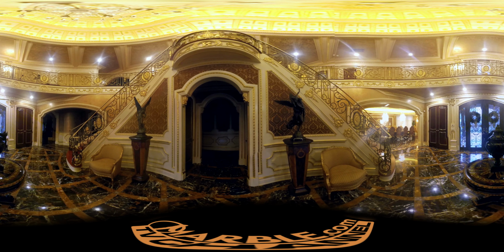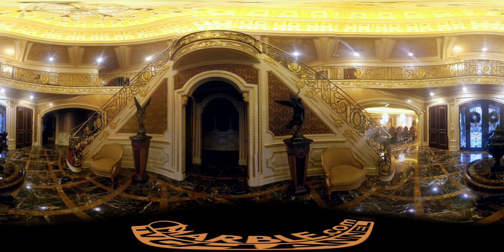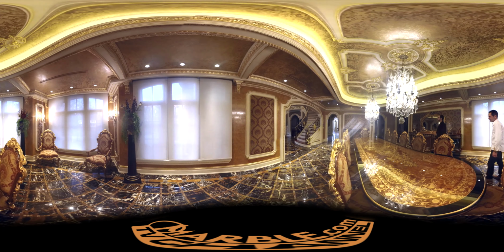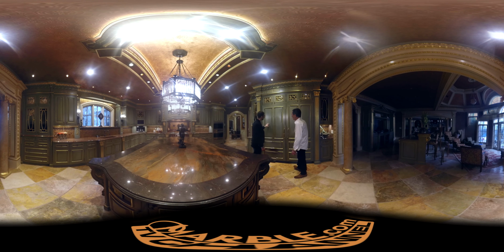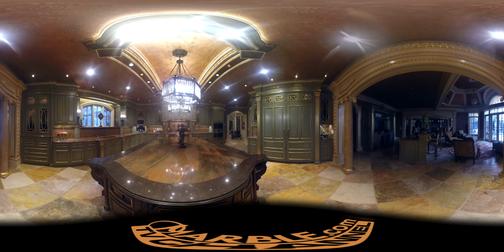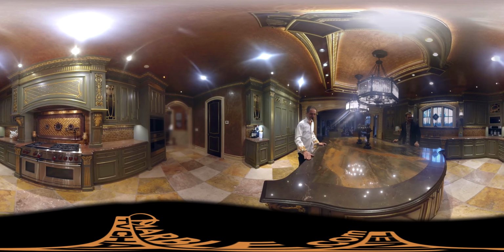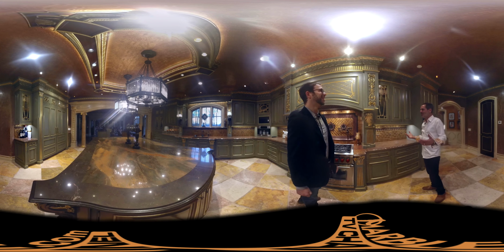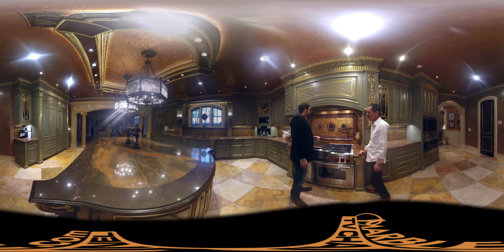360 Video Mansion Tour with Home Builder Tom Trill | VR Ready!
Marble.com brings you into the immersive world of 360˚ video with a tour of a beautiful, lavish mansion in Franklin Lakes NJ, designed and built by Tom Trill of Exclusive Homes. This video is optimized for virtual reality headsets, so plug in, kick back, and enjoy!